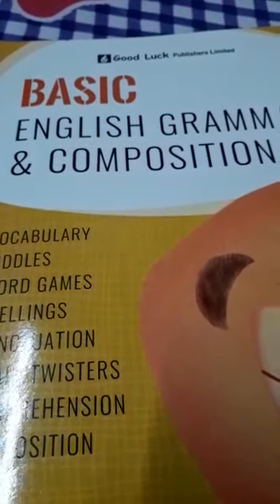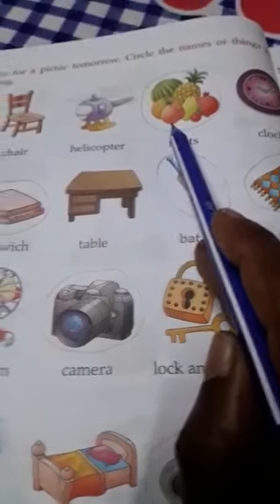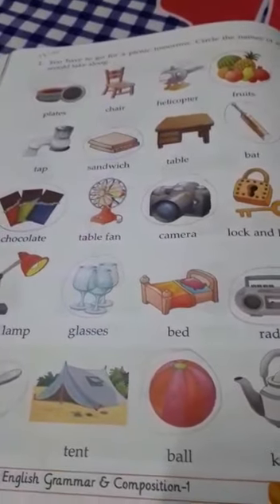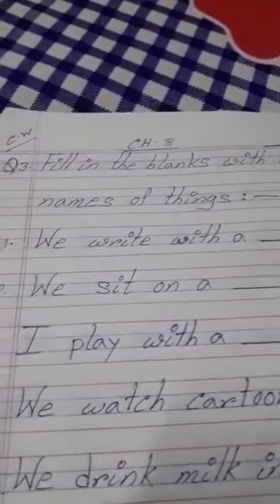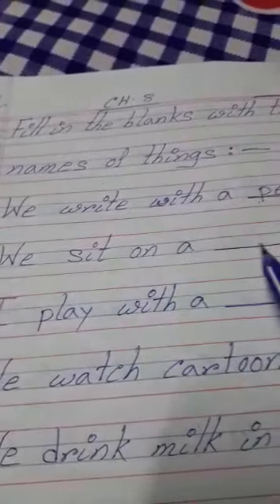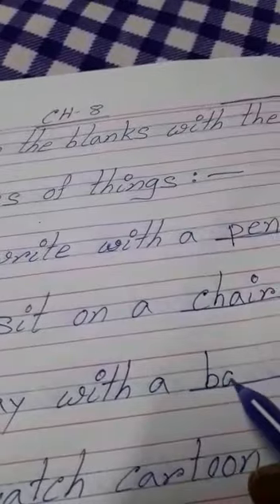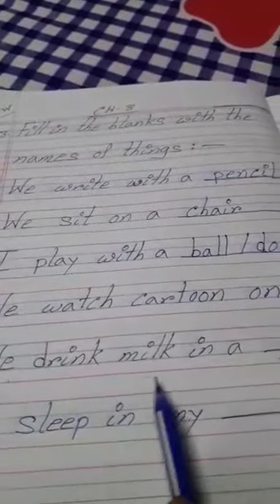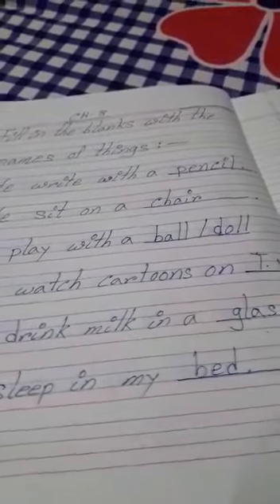STD I, ENG LANGUAGE, CH 8, PART 6